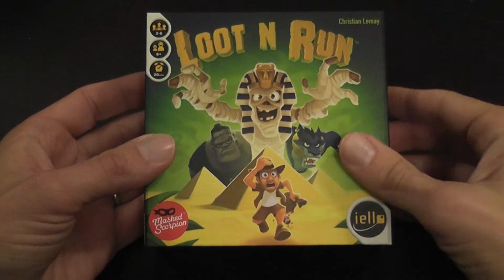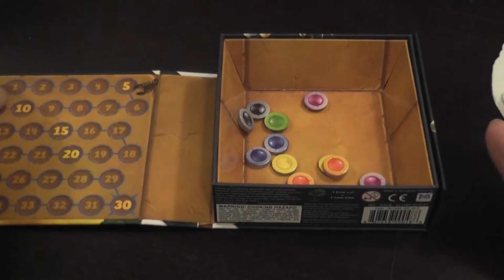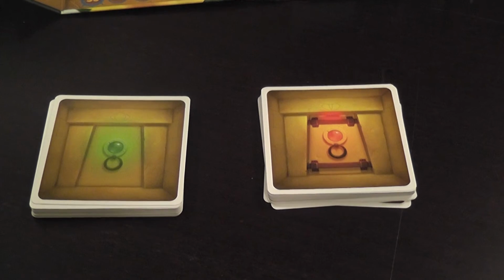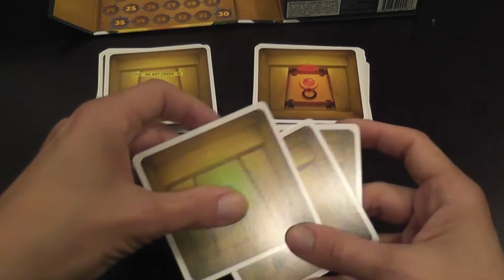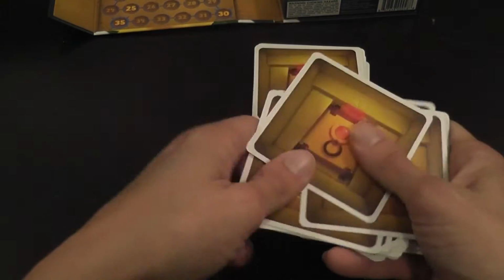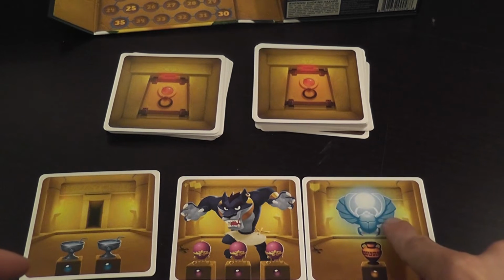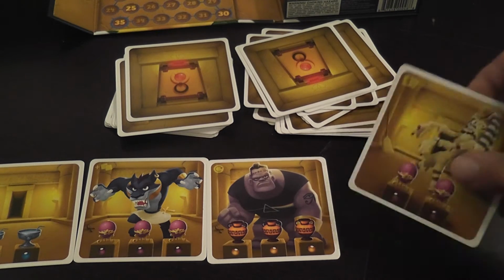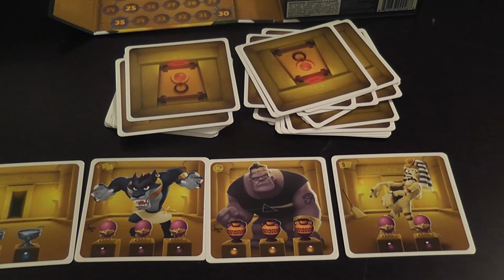Loot N Run Review